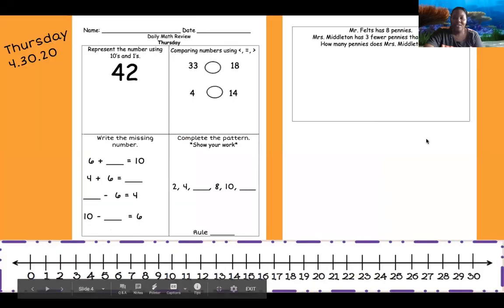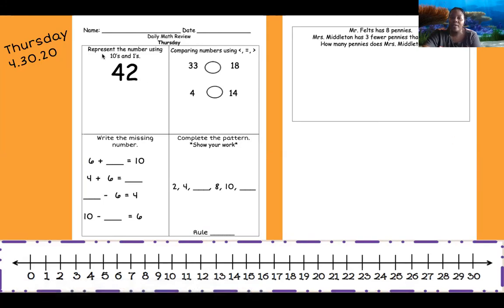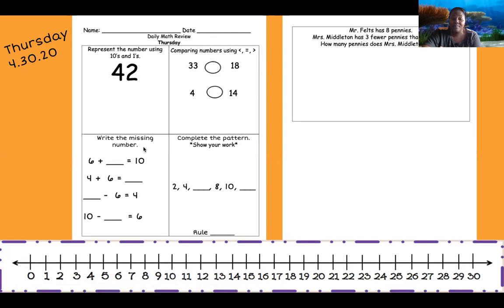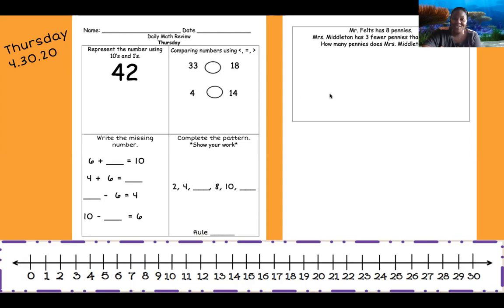Day 3 Math WMR 4.30